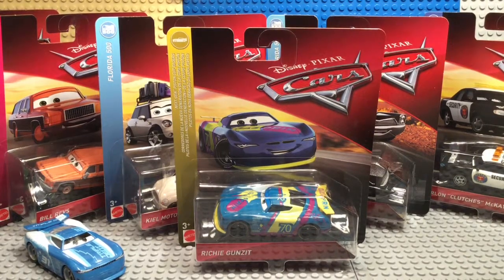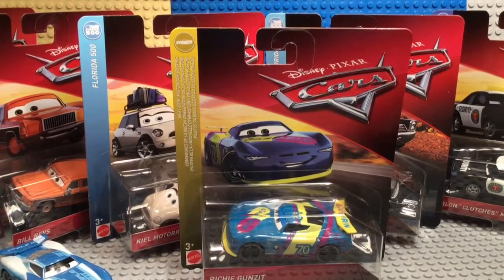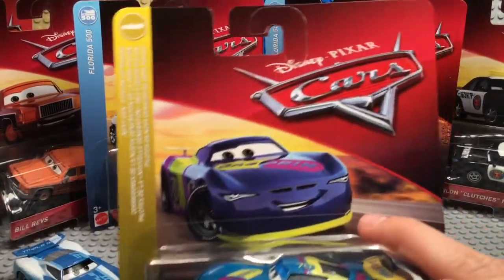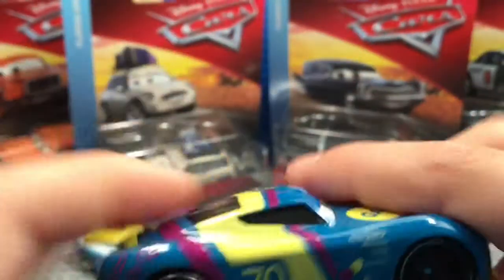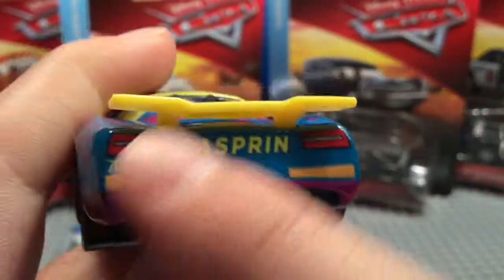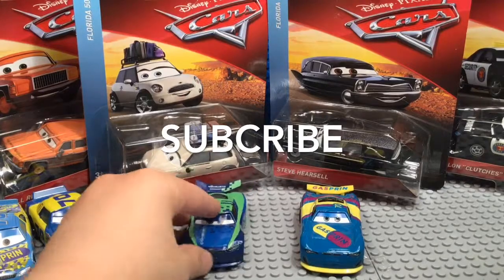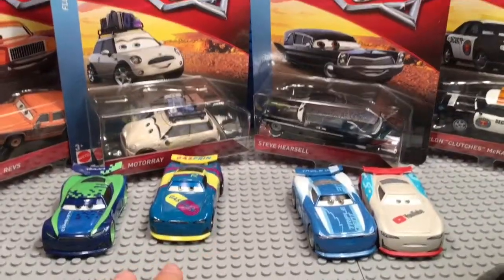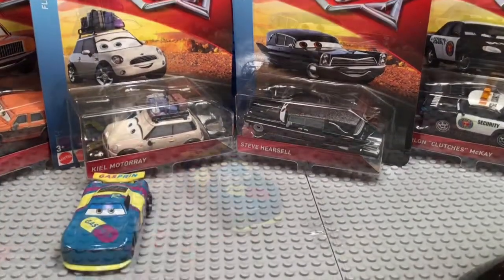New Richie Gunzit Review